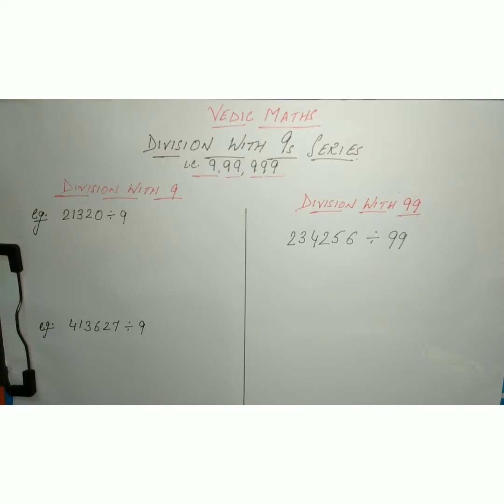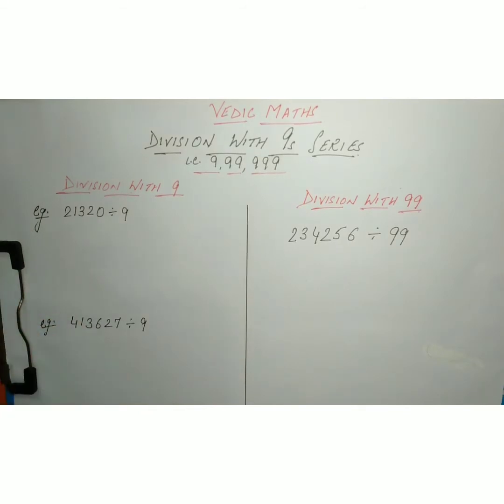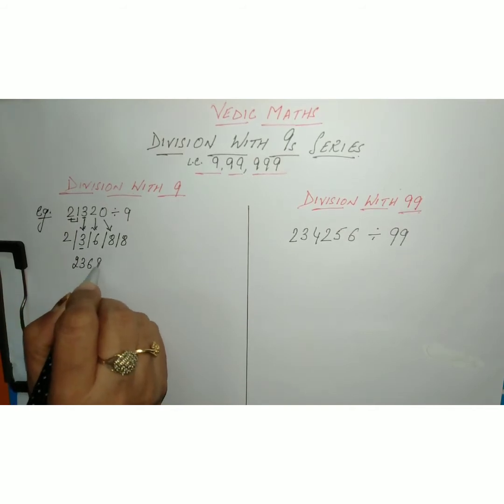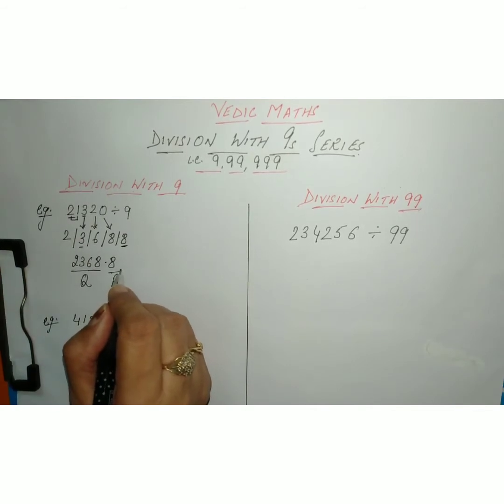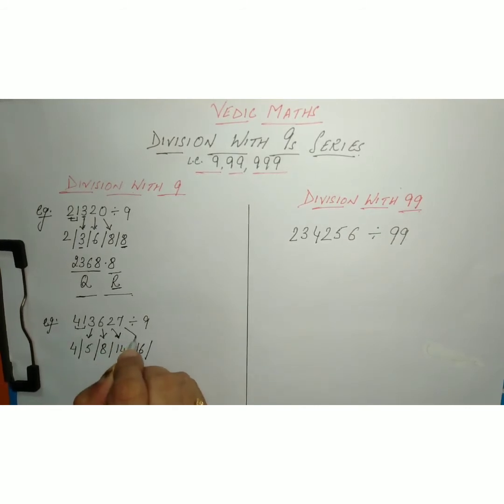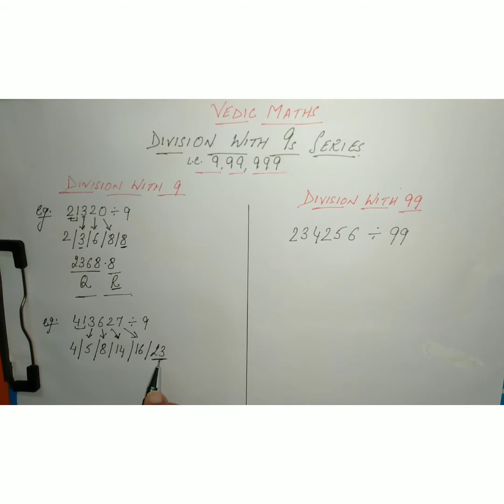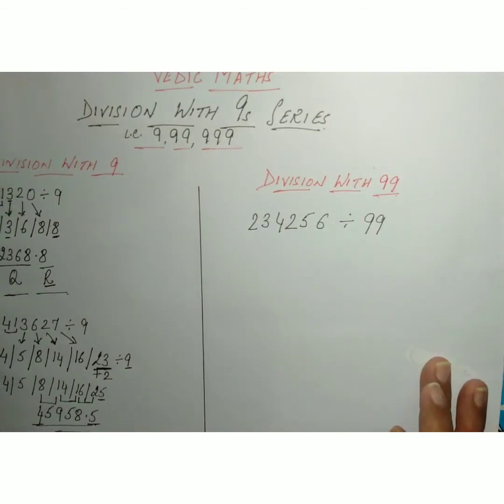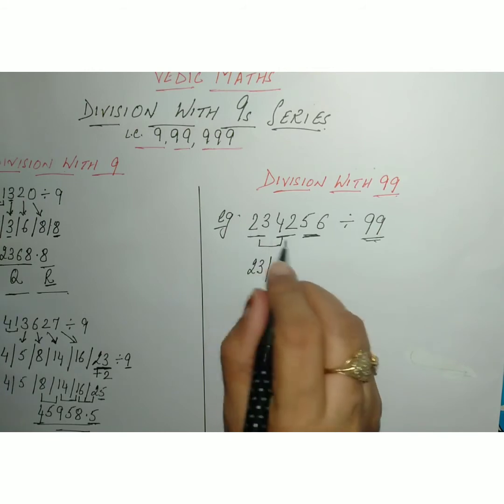Division with 9, 99, 999...|| Vedic maths easy trick || speedy calculation || competitive exams..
In this video Vedic maths Division trick with 9,99,999. has been shown. This trick helps in fast and easy calculations and very useful for competitive exams..